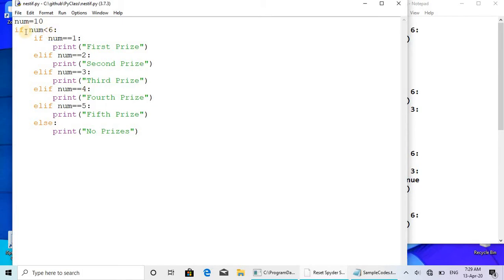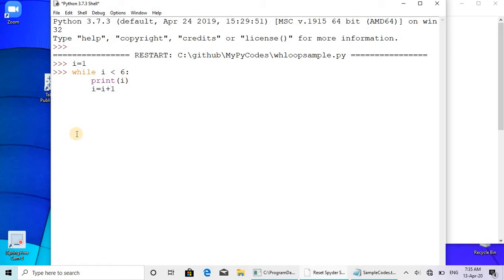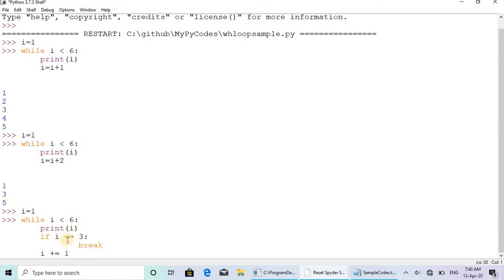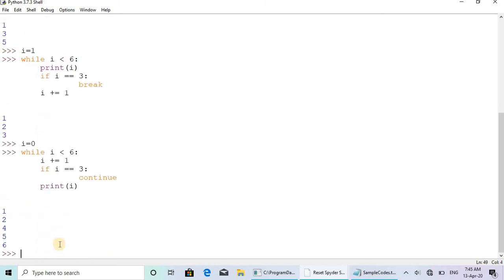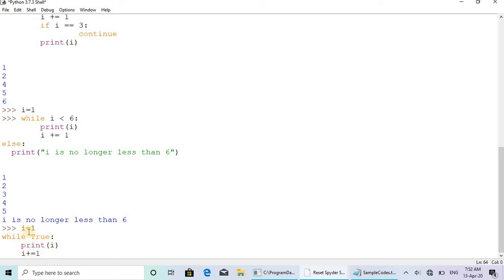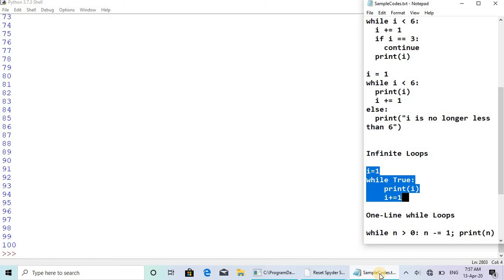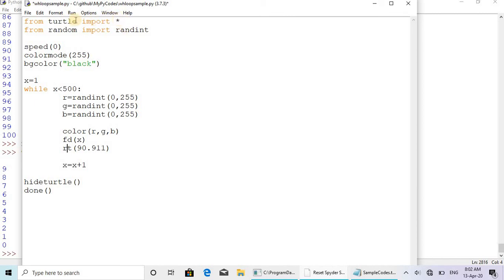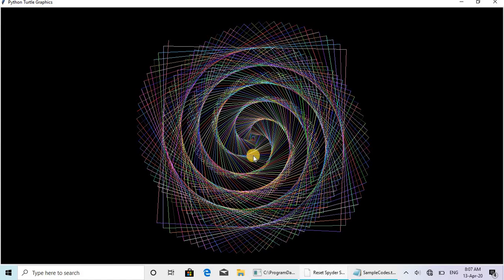#5 PYTHON PROGRAMMING FOR BEGINNERS. CORONA(COVID-19) HOME QUARANTINE SPECIAL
CLASS #5:
WHILE LOOP, BREAK, CONTINUE, WHILE-ELSE, GLOBAL AND LOCAL VARIABLES EXPLAINED, ALSO A WONDERFUL DESIGN USING TURTLE GRAPHICS WITH WHILE LOOP.

          DUE TO CORONA(COVID-19), ALL ARE IN HOME QUARANTINE AND COUNTRY LOCKDOWN. STUDENTS AROUND THE WORLD ARE AT HOME.
AT THE SAME TIME STUDENTS CAN UTILIZE THIS TIME FOR ACQUIRING NEW KNOWLEDGE ONLINE. HERE WE ARE TRYING TO PROVIDE THE BEST CLASSES OF PYTHON PROGRAMMING FOR BEGINNERS, ESPECIALLY FOR STUDENTS OF HIGH SCHOOL AND PRIMARY CLASSES.
           HERE WE ARE TEACHING ALL THE FUNDAMENTAL PROGRAMMING CONCEPTS AS EASY AS POSSIBLE. STUDENTS CAN FOLLOW IT AS AN ENTERTAINMENT AND THEY WILL GET CLEARCUT IDEA OF PROGRAMMING SINCE WE GO THROUGH SIMPLE PRACTICAL LESSONS AND AVOIDING BORING THEORIES.
         THE PROGRAMMING LANGUAGE WE CHOOSE IS PYTHON, WHICH IS THE MOST POPULAR AND TOP RATING LANGUAGE. AT THE SAME TIME WHICH IS THE EASIEST LANGUAGE
FOR STUDYING. IN PYTHON BY USING TURTLE GRAPHICS WE ARE EXPLAINING ALL THE FUNDAMENTALS OF PROGRAMMING, SO THAT STUDENTS CAN FOLLOW IT INTERESTINGLY. ALSO, STUDENTS CAN ASK DOUBTS BELOW THIS VIDEO IN COMMENTS